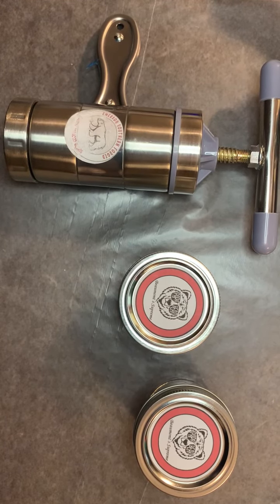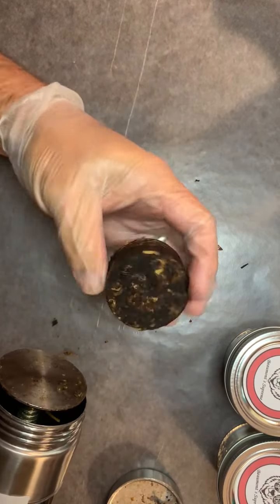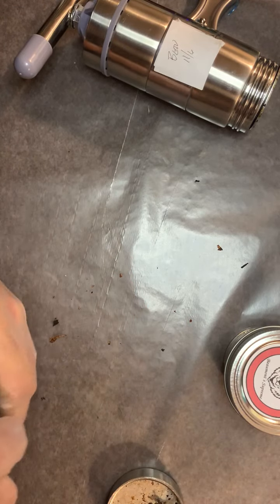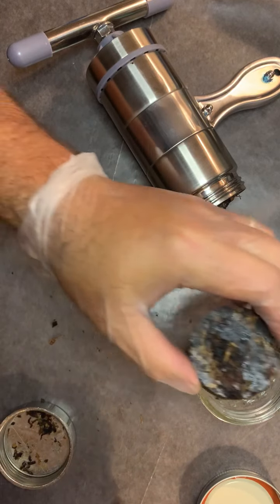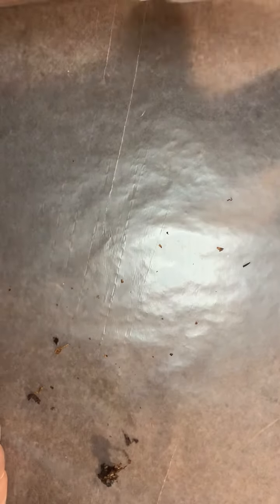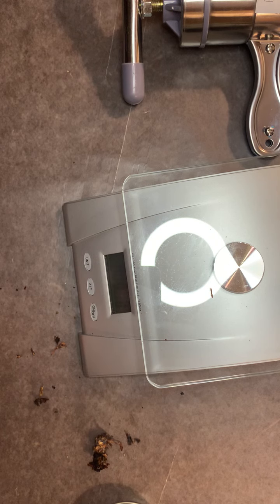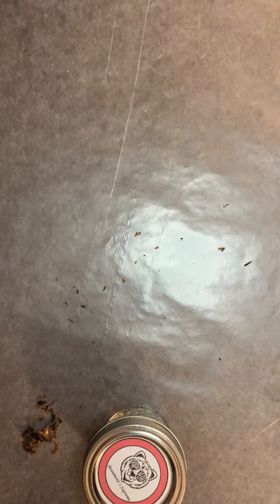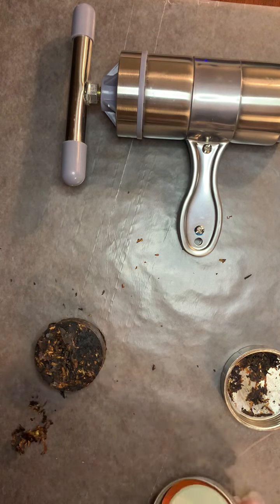Home Pipe Tobacco Pressing of Beaumont Supreme for Papa Bear's Pipes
My friend Tim from Papa Bear's asked if pressing Beaumont's Supreme was an option.  Yes, yes it is and here are the results.  In blends that are latakia forward, pressing gives it an amazing tin note and truly adds to the flavor.
  If anyone is pressing at home, my recommendation for getting the best results with this press is 3 day press, minimum.  Every morning and evening for those days tighten the press.  This will get you amazing results, the puck will be firm, but not impenetrable.  The flavors meld extremely well.
Tim makes amazing pipes that are truly artisan beauty.  Fantastic performance.  Showed a few off in the video.